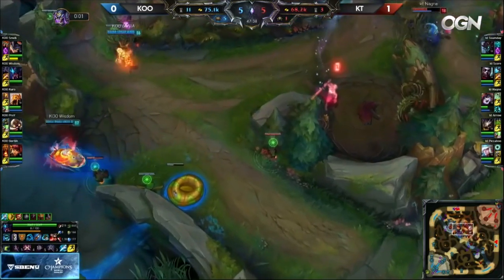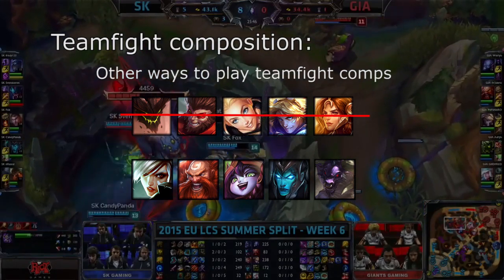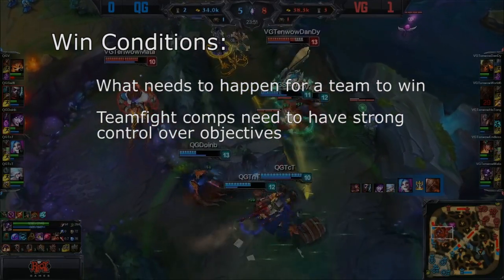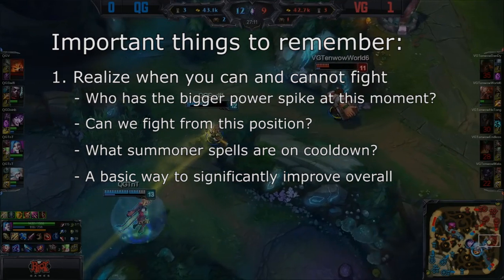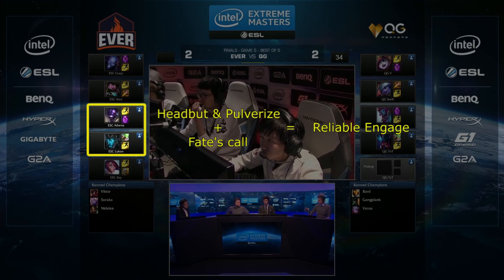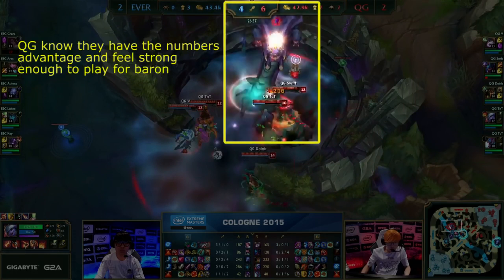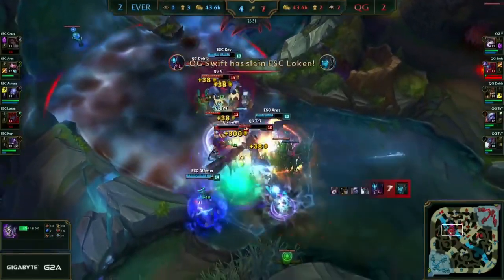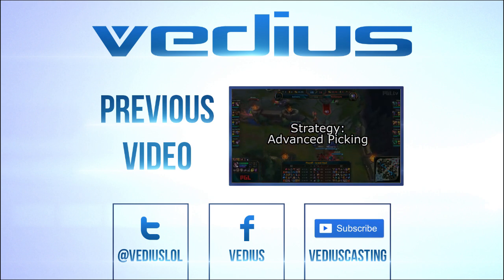How To Play Teamfight Compositions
Hello friends and welcome to Strategy!

My name is Vedius and I'm a high diamond EU shoutcaster! This channel that I made is something that I like to do in my free time to try and help Ranked 5s teams and those looking to just improve.

This episode will look at Teamfight Compositions and will provide you with what you need to know when trying to win with one. I hope you find it entertaining and informative and I look forward to hearing your feedback!

Special thanks:
Pete - For allowing me to constantly bounce ideas off you!
Zirene (@LoLZirene) - For the inspiration and support you've provided me with making this video, this man is amazing!

The footage was taken from Riot Games' past broadcasts covering their League Championship Series and World Championship events. The purpose is to provide an educational and entertaining video.